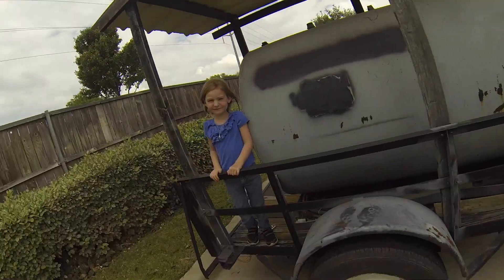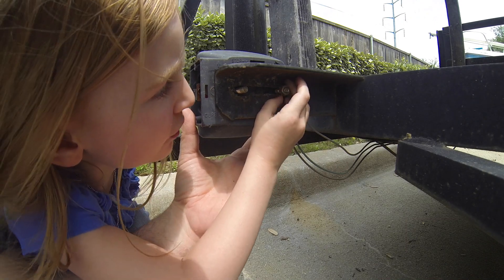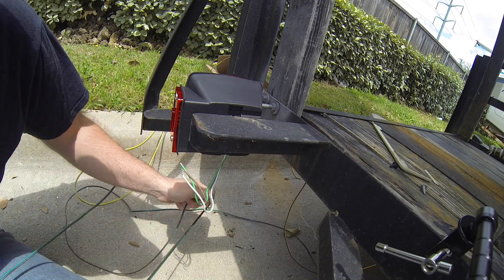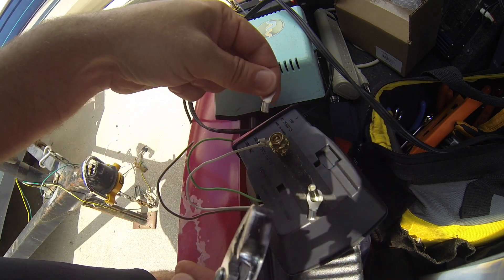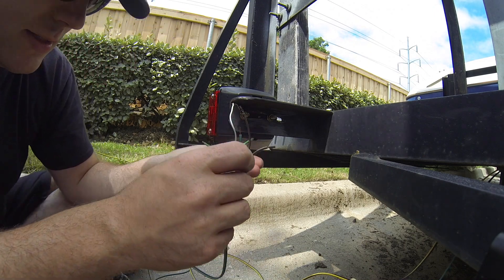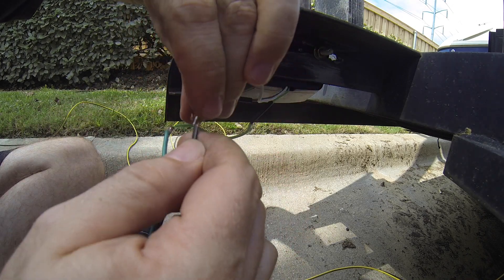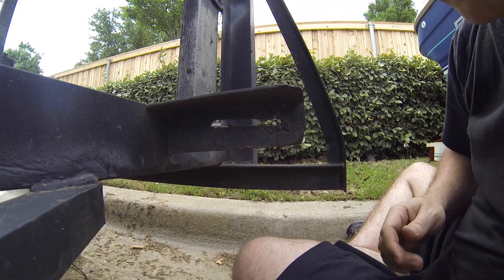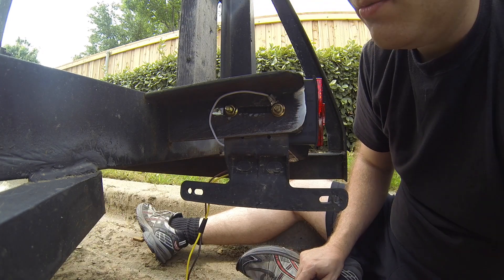Light Trailer Refurbish: Part 1 Tail Lights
I bought a used trailer with a tank off Craig’s list and the tail lights were all blown out and the wiring shot. I got some new wire and LED tail lights and wired it all up. This upgrade is so easy a child can do it, or at least help.